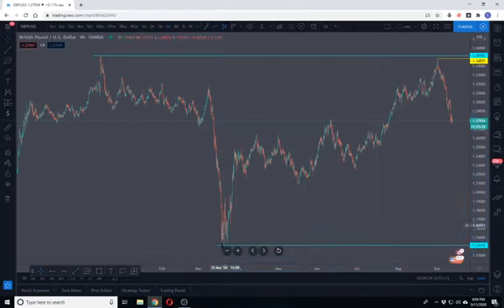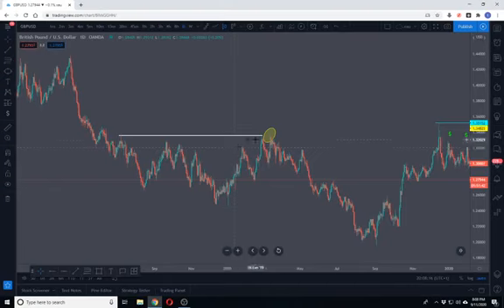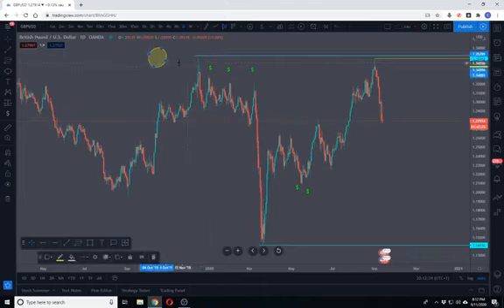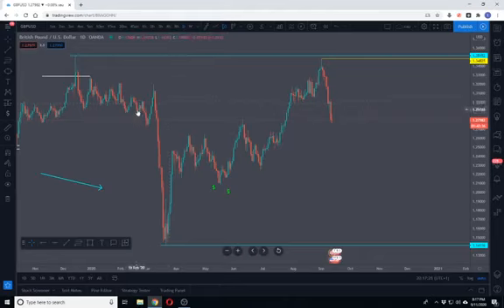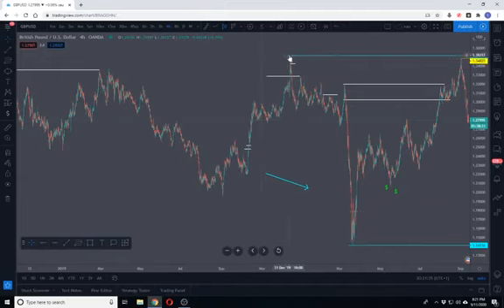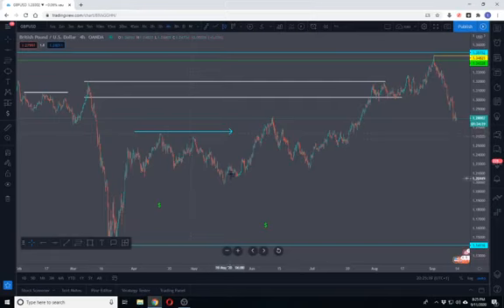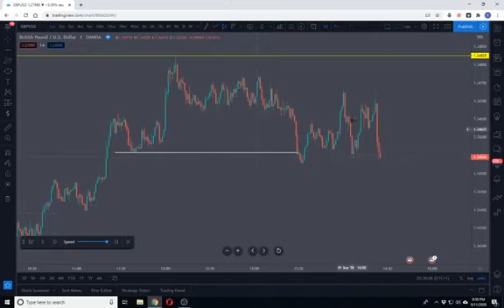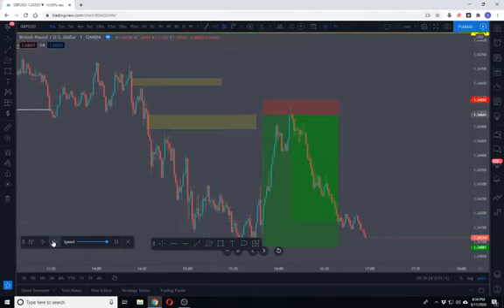FOLLOW THE MONEY TRADING STEP 2